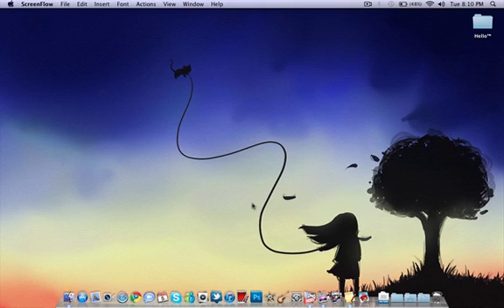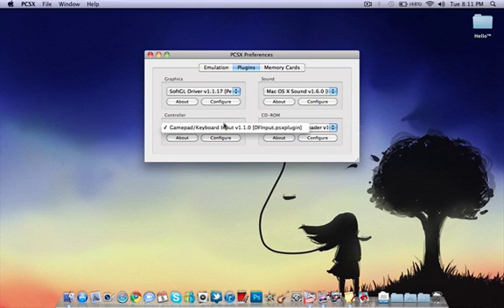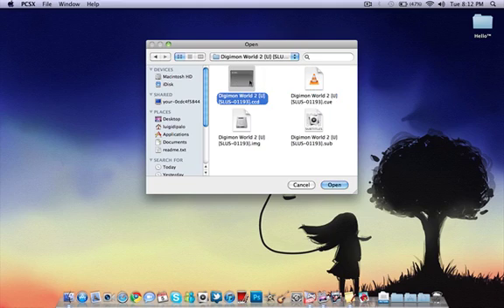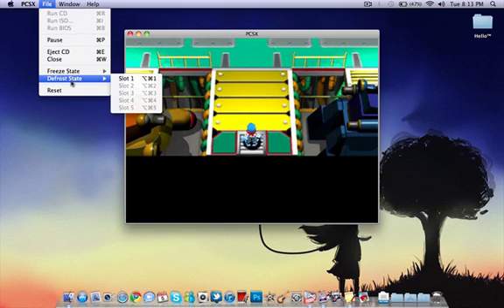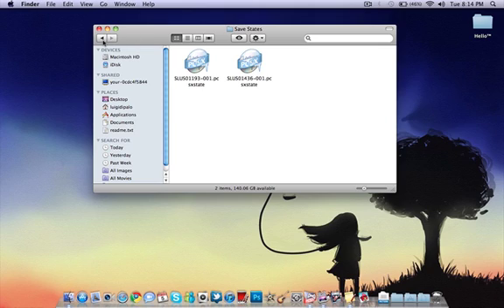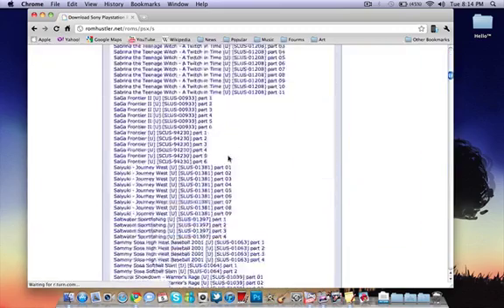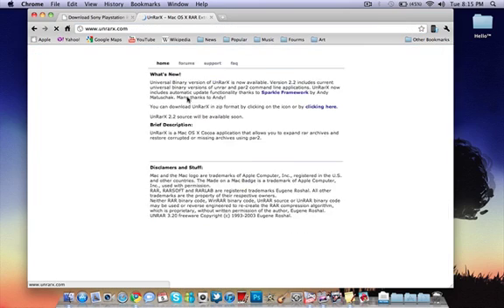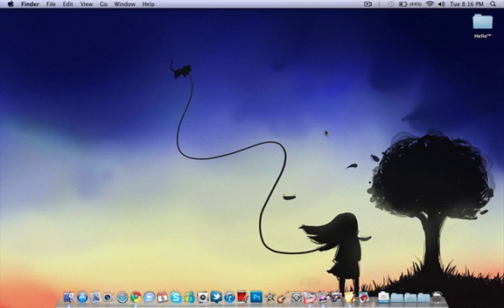PCSX-R Troubleshooting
In this video, I'll be showing you how to fix problems you've been having with PCSX-R.